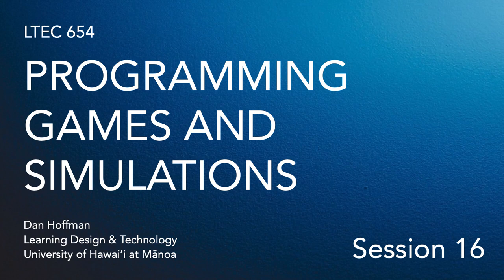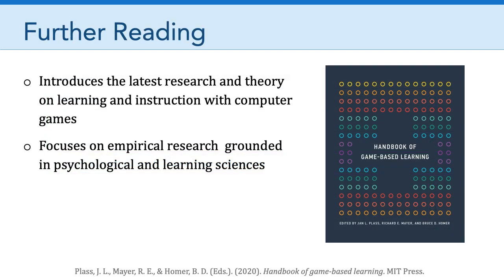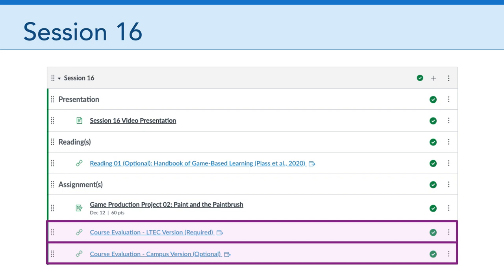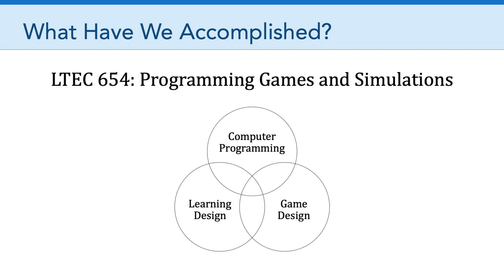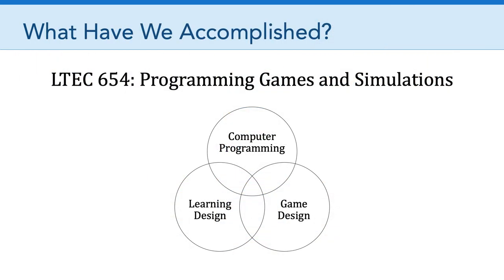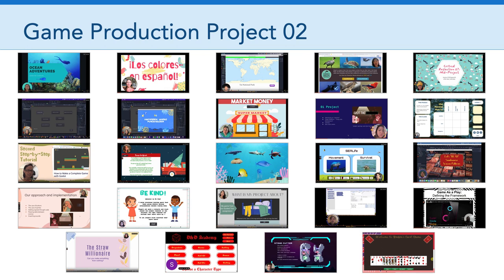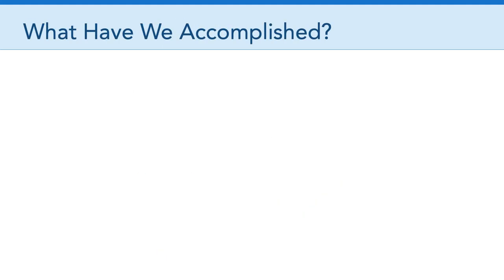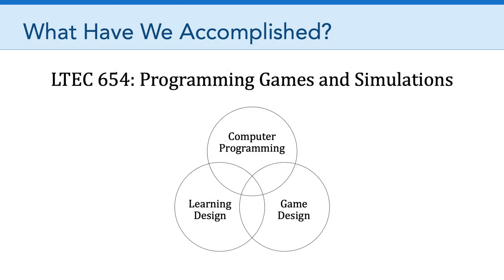LTEC 654: Programming Games and Simulations (Session 16)